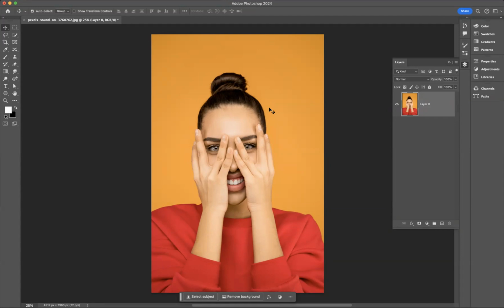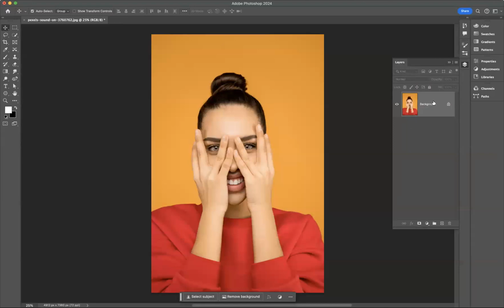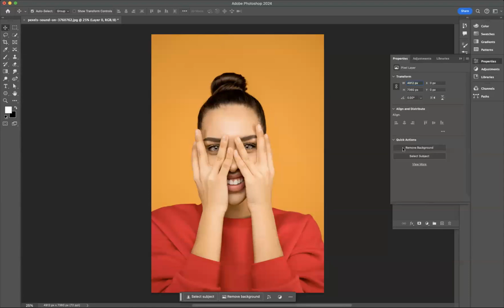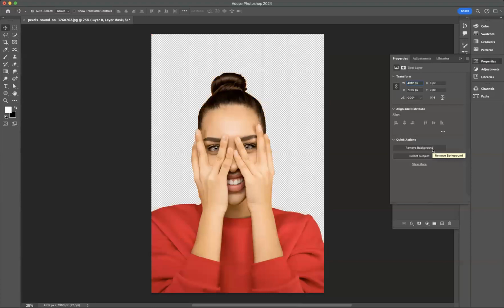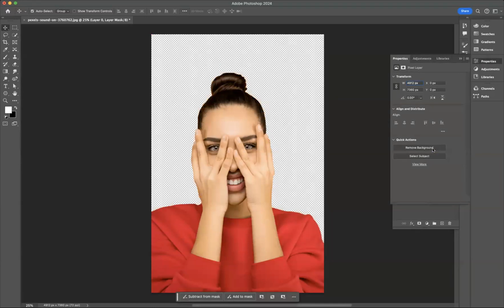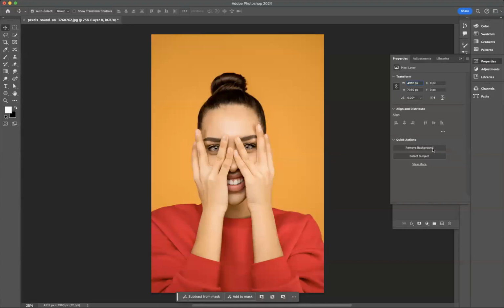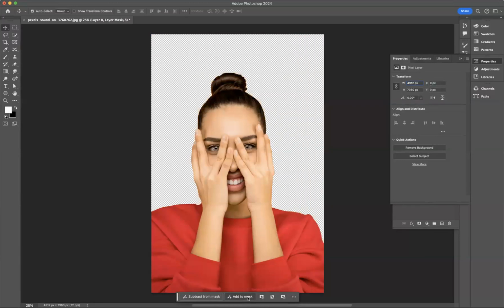Remove background with ONE click - Adobe Photoshop